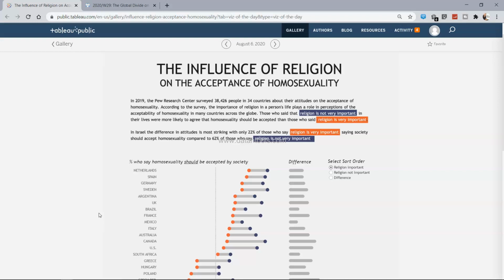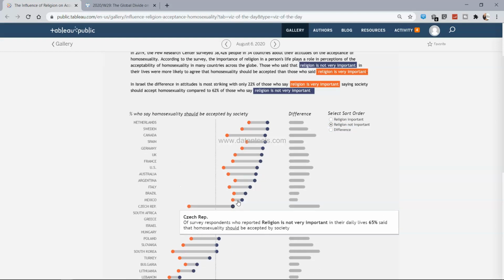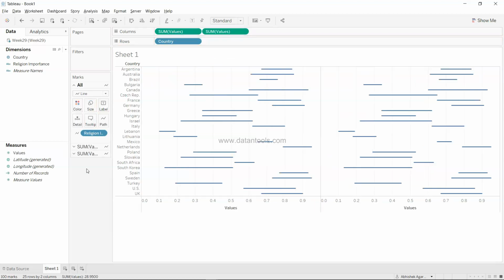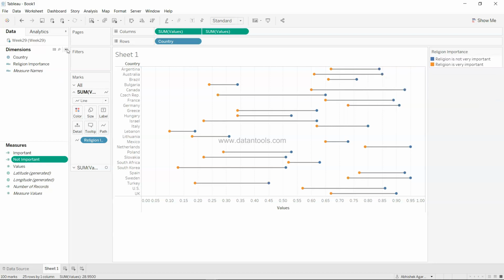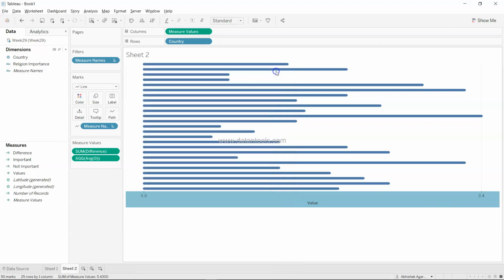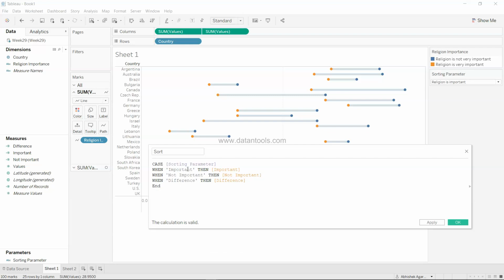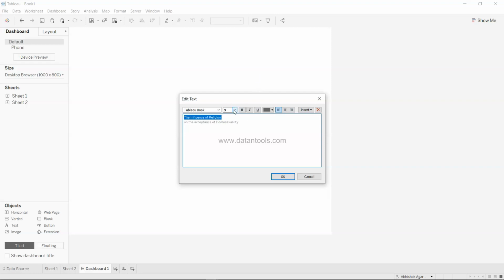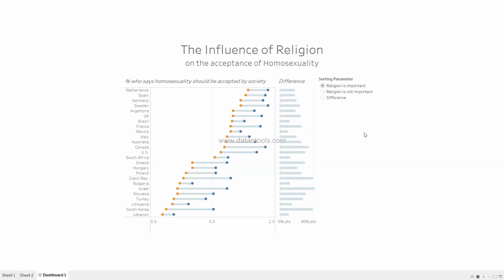Tableau Dashboard Project Design Example | Featured Visualization Recreation | Data Analytics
Tableau dashboard project creation tutorial to walk you through a tableau dashboard layout design example ideas and tips for a creation of small demo project. This tableau advanced dashboard training tutorial will help you understand tableau advanced chart and visualizations as well as tableau advanced calculations for creating an tableau advanced project.